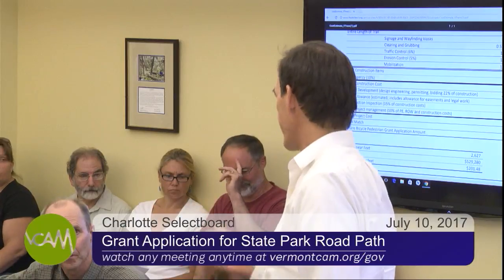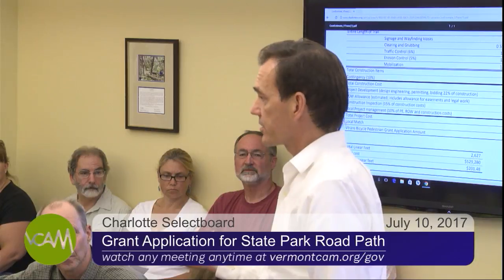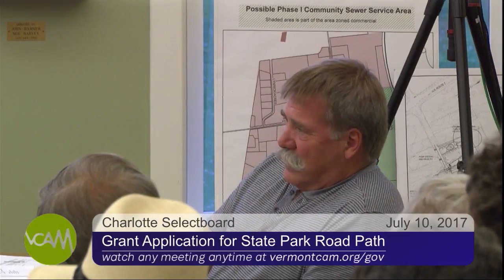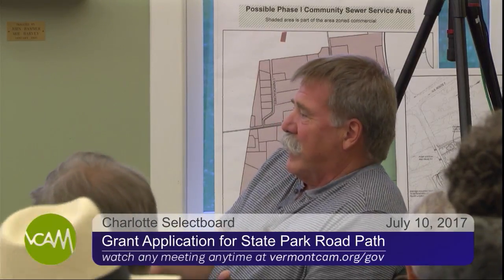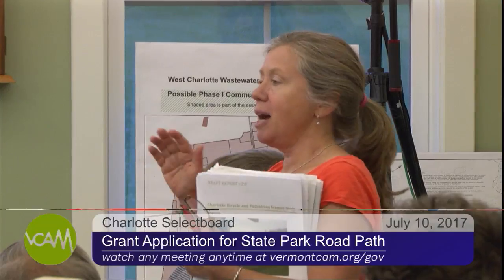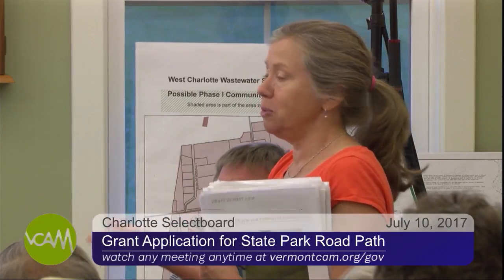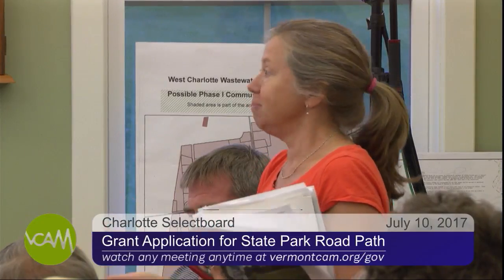Charlotte Selectboard: July 10, 2017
Watch previous (and future!)

Produced by VCAM.